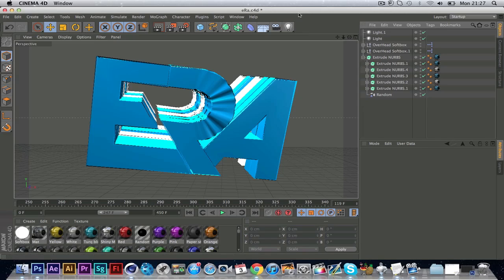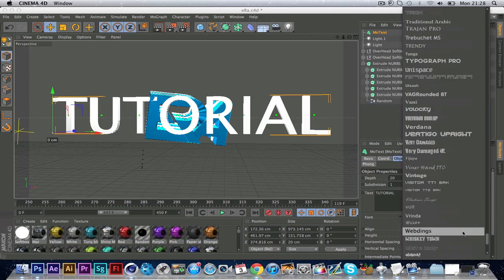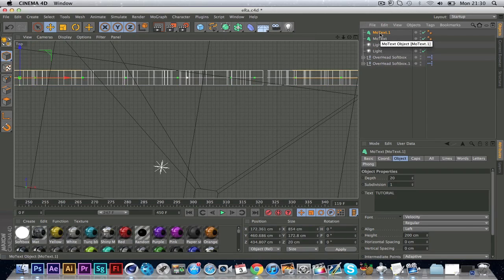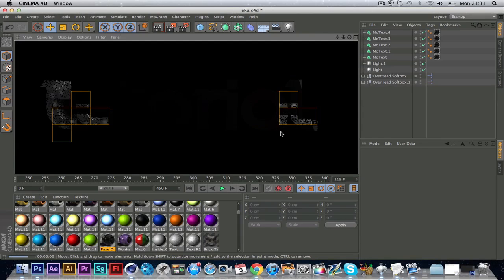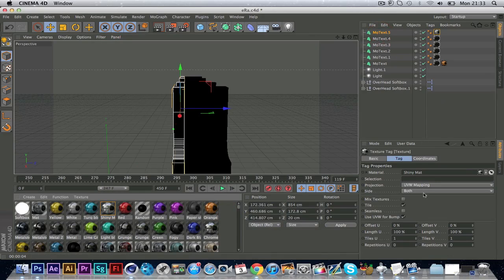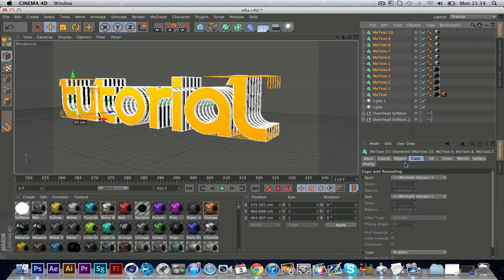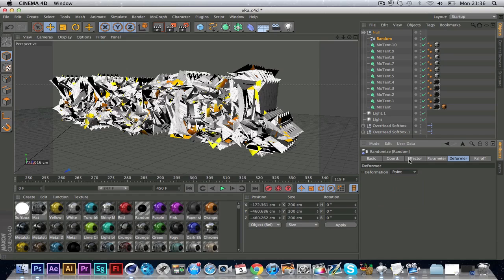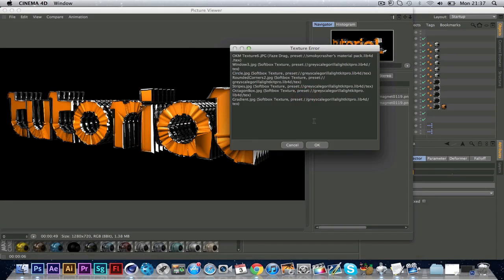Multiple/Dual Layer Text Tutorial in C4D (Trickshot Style BG Font) | lulzy dialogue